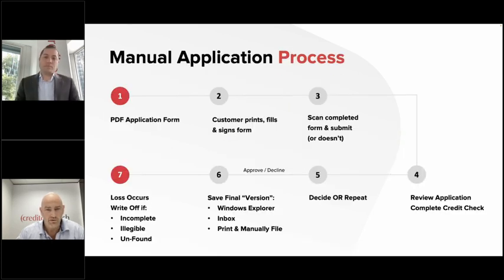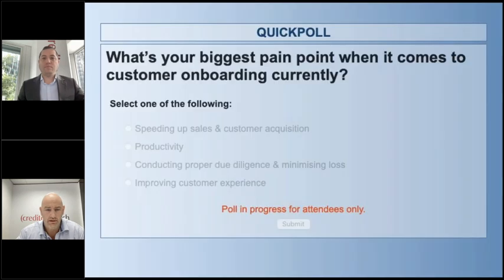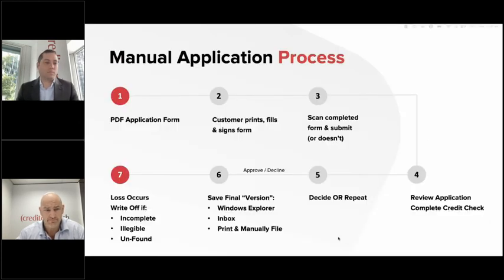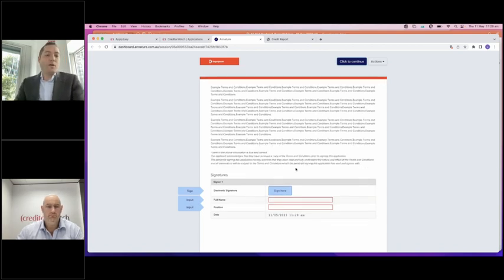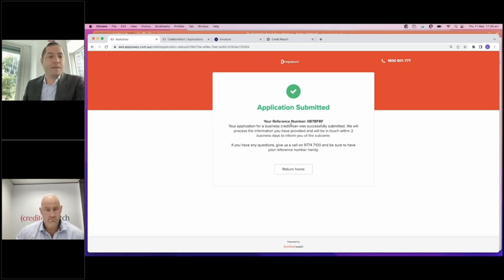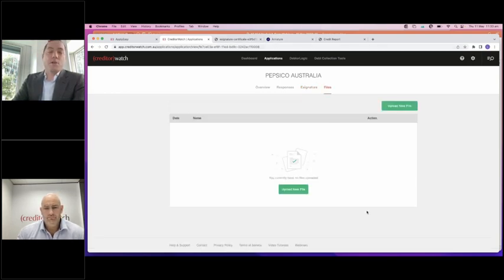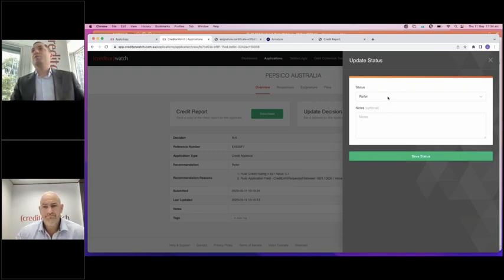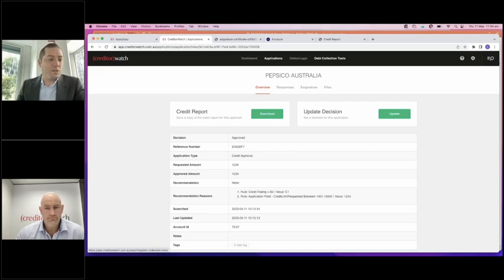Digitise your credit application: Trade faster & reduce credit risk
Easy, convenient online experiences have become the standard that businesses need to meet to satisfy customers, regardless of what product or service they offer. It’s all about customer experience, or CX, a term you’ll be hearing a lot more.

More personalised digital interactions, complemented by platforms that support admin intensive tasks such as completing application forms and conducting due diligence checks are key to providing excellent customer experiences that attract and retain customers.

Join our webinar to explore how online application forms and automated onboarding tools such as ApplyEasy can help your business:

- Provide customers with an easy, convenient onboarding experience that   saves them time
- Conduct due diligence checks to mitigate risk, without slowing down onboarding
-Attract more customers and start trading faster!